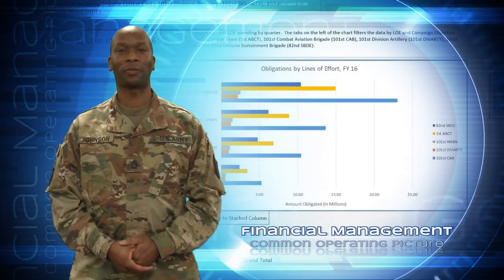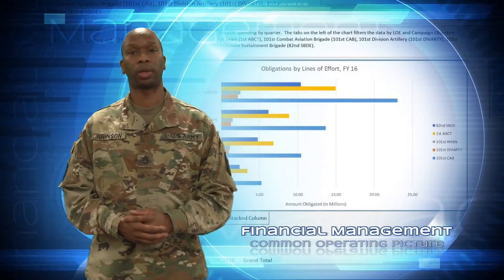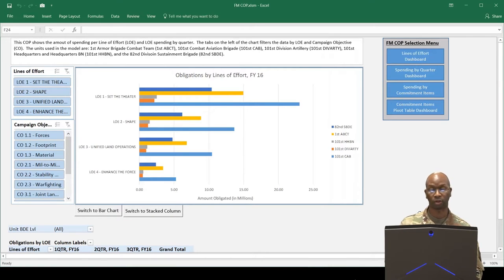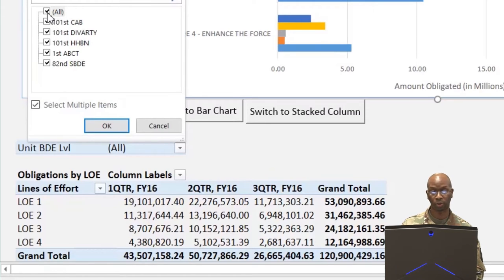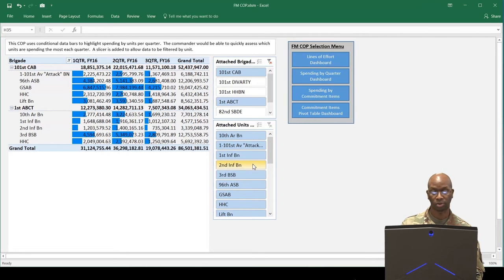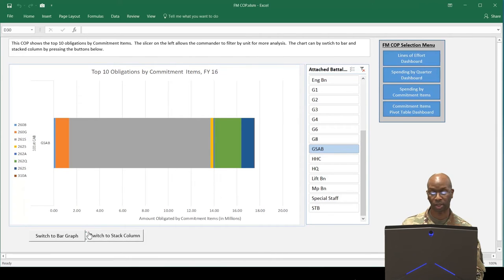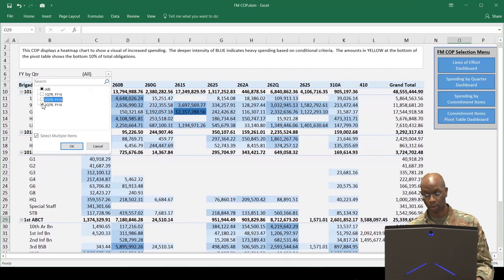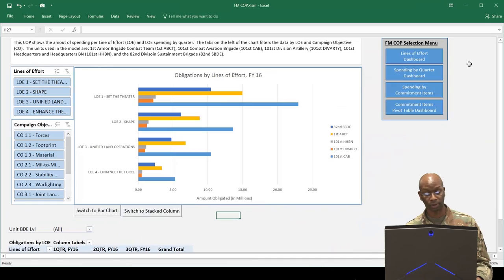Financial Management Common Operating Picture (FM COP)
The FM COP provides the 'so what' of Financial Management to commanders in operational terms.  Integrating FM information specific to the G8 and FMSU/D (FM OPS) to an Operation.  This first evolution graphically depicts a Commander's return on Investment w/ respect to his/her Lines of Effort--strictly from a G8 perspective.

Follow-on development integrates the FM OPS side of what we do...in order to provide a COP that is comprehensive...not just G8-centric (e.g. interest penalty payments, Paying Agents funded and cleared, funds dispersed for non-stock fund supplies and miscellaneous pmts, CERP projects funded, et al).